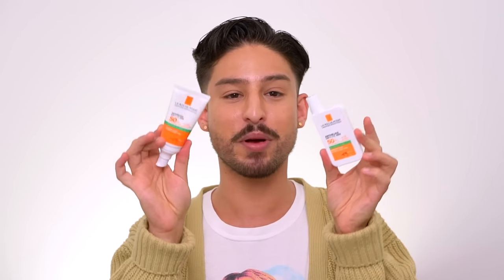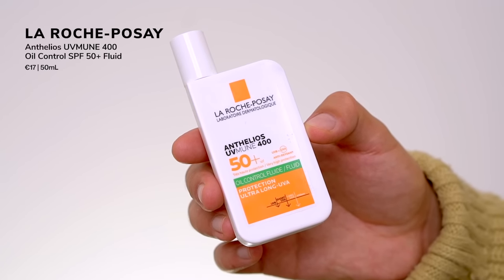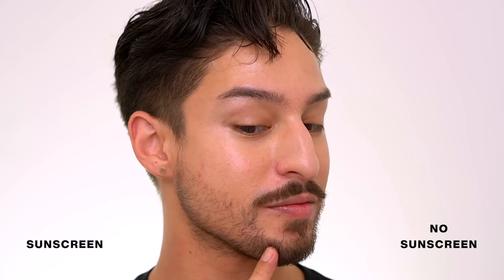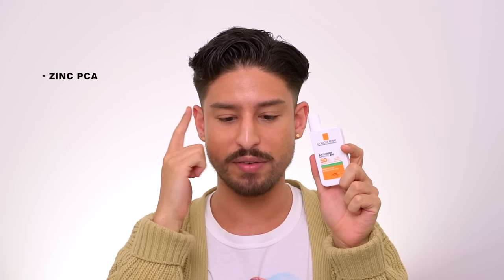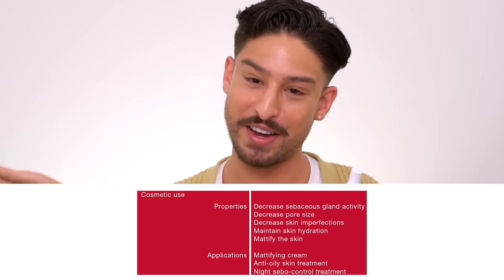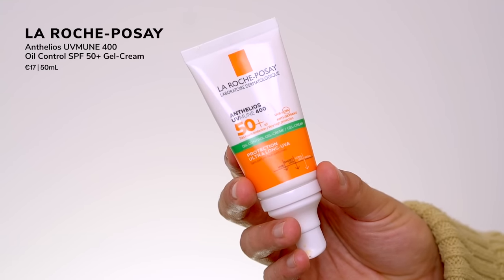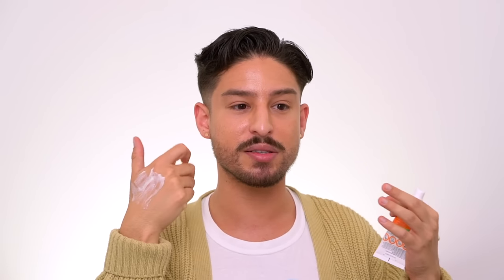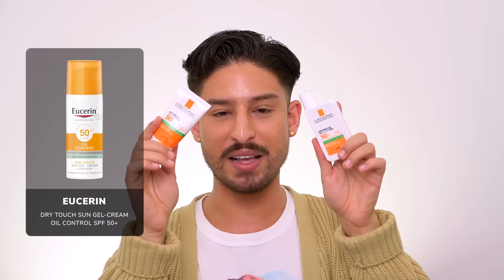La Roche-Posay UVMune 400 Oil Control Sunscreens Review | Actually Oil Controlling?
The La Roche Posay UVMune 400 sunscreens were an exciting and popular launch last year, and now they've launched versions claiming to be matte and oil controling. But how do they compare to their original counterparts?

@TamunoAbbey's Reviews! Be sure to follow her
Products Mentioned:

La Roche Posay Anthelios UVMune 400 Oil Control Fluid SPF 50+

La Roche Posay Anthelios UVMune 400 Gel Cream SPF 50+
Follow me for more skincare content!

00:00 Intro
02:52 Anthelios UVMune 400 Oil Control Fluid
03:08 Fluid Application + Feel + Finish
05:02 Fluid Filters + Formulation
07:52 Fluid Eye Sting + Foundation Wear + Fragrance
09:33 Anthelios UVMune 400 Oil Control Gel Cream
10:35 Gel Cream Application + Feel + Finish
11:36 Gel Cream Filters + Formulation
12:01 Gel Cream Foundation Wear + Fragrance